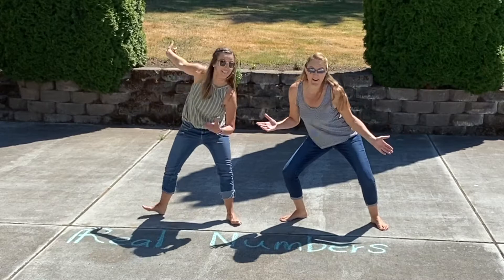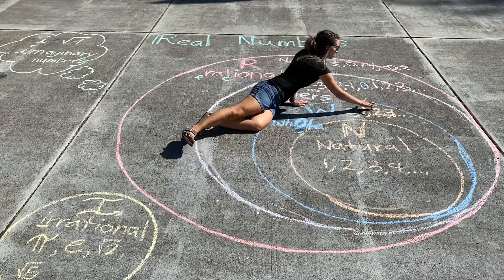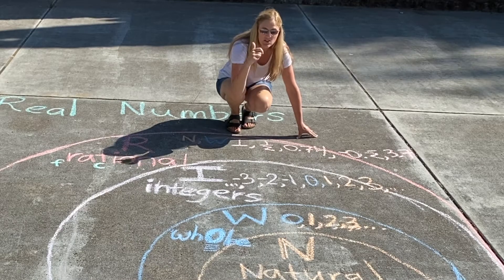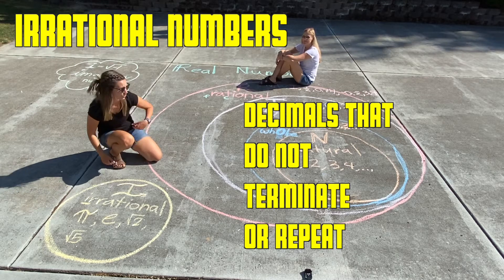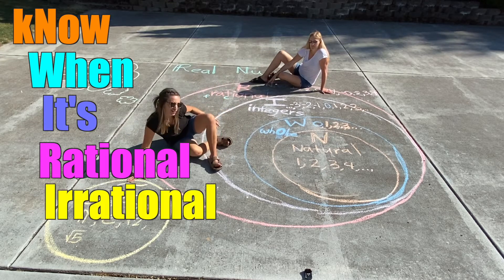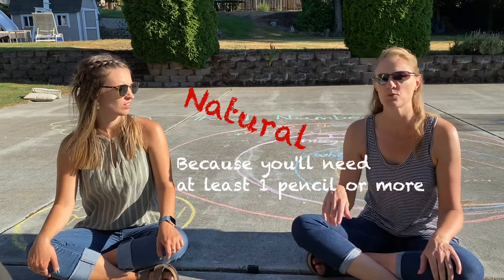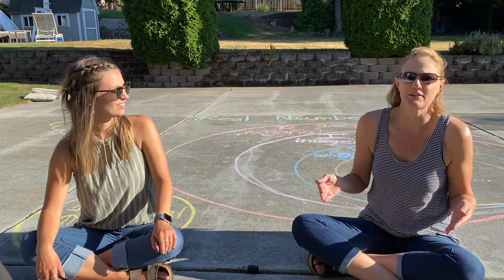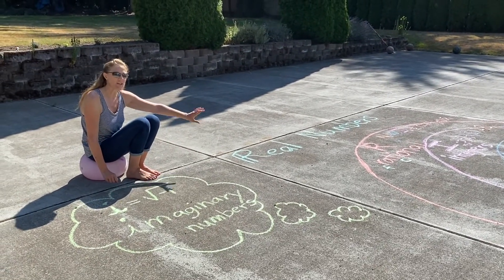Count it Out! Subsets of Real Numbers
Video 1 of 2 on Subsets and Properties of Real Numbers.
Join Peart and Ryan to learn all about subsets of real numbers from natural to irrational they explore them all!